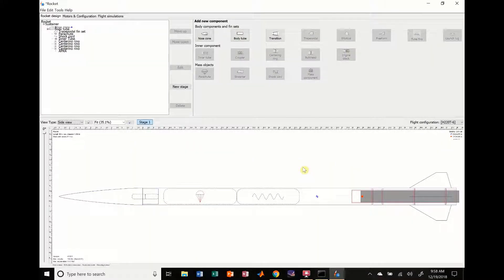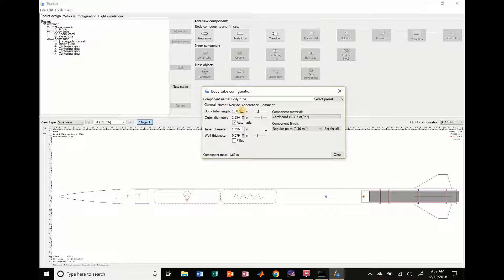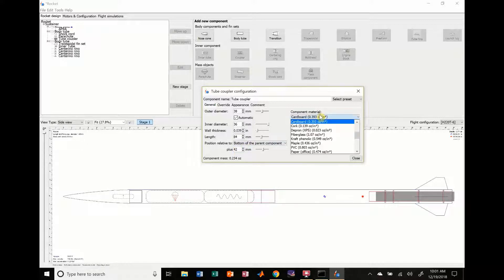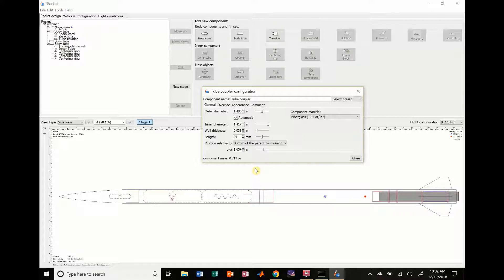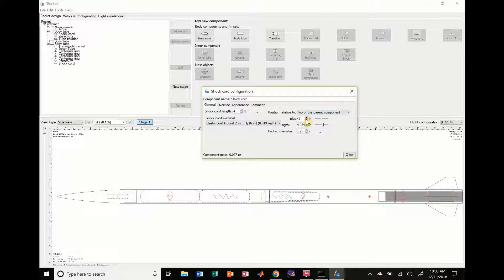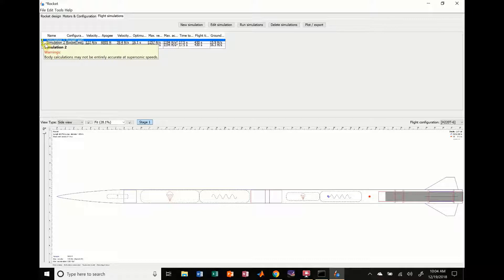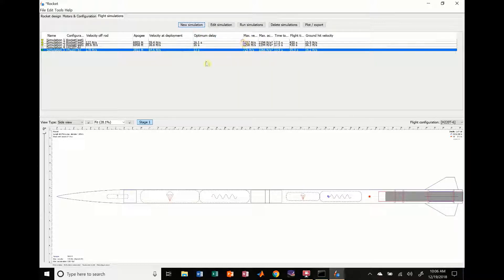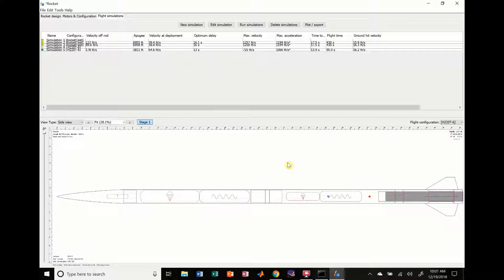OpenRocket Tutorial: Dual Deployment Rocket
The single stage and single deployment rocket that we created in the last video is converted into a dual deployment rocket. This is very useful for rockets that will be going very high and that you do not want to chase very far. We use this configuration for many of our rockets including our Spaceport America Cup Rocket from 2018.